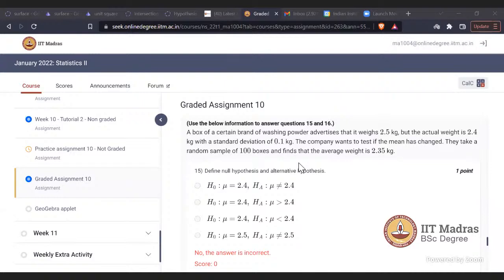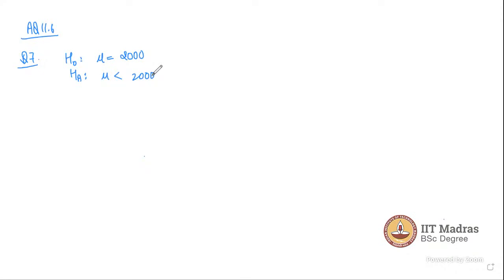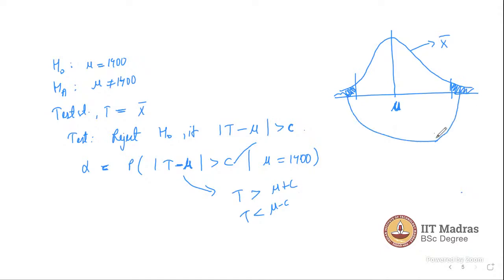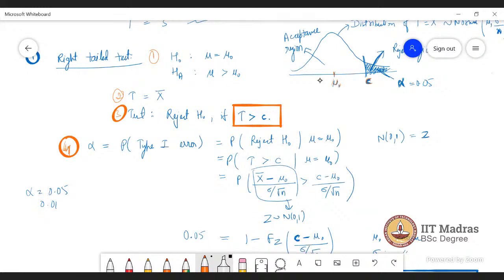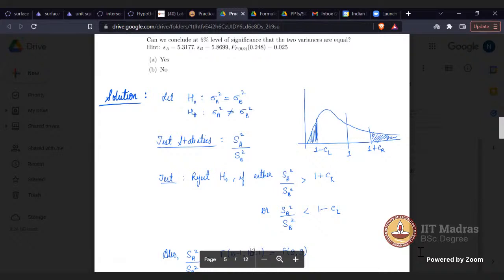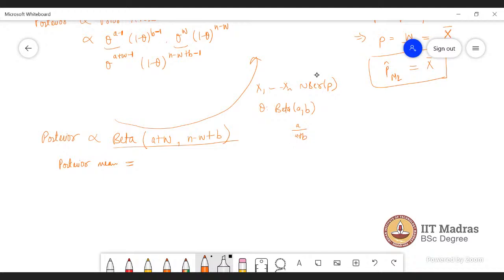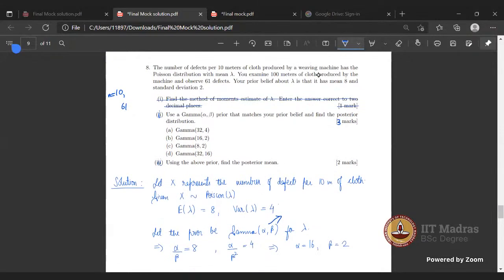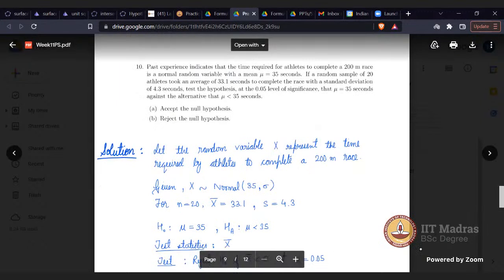Statistics 2_Open Session